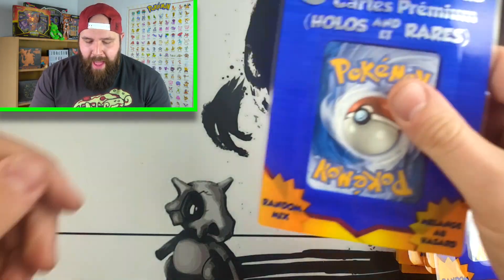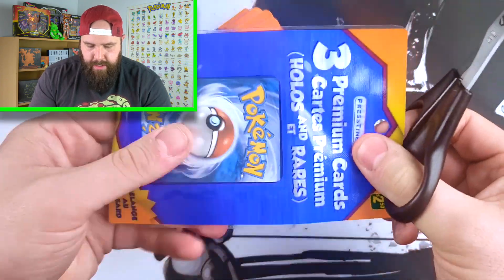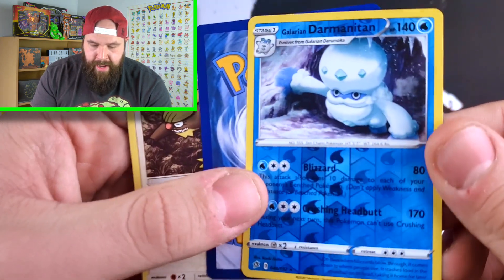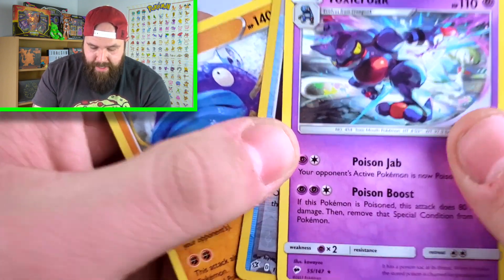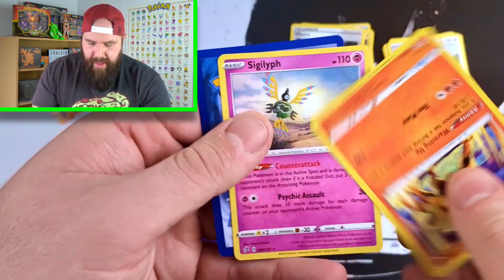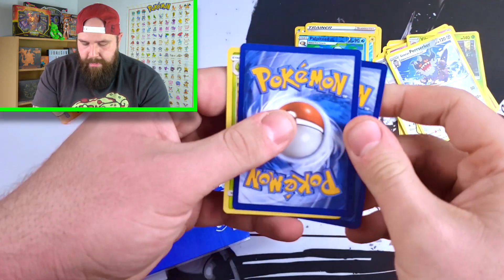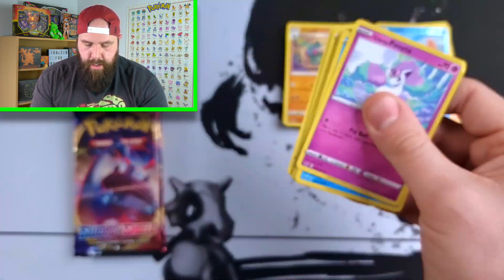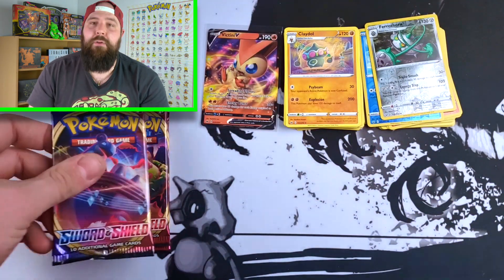DOLLARAMA POKEMON CARDS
Welcome back to the channel! On today's video we open $25 of Dollar store Pokemon cards and match it up against $25 of sealed booster packs to see which has more value!!!